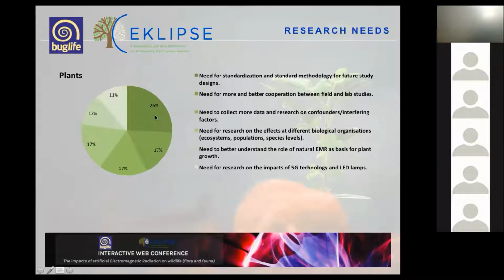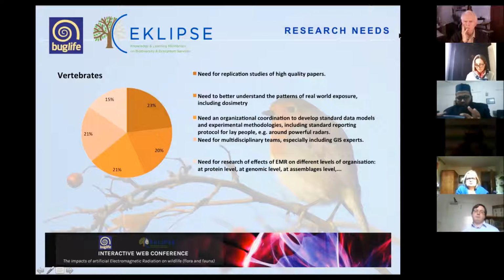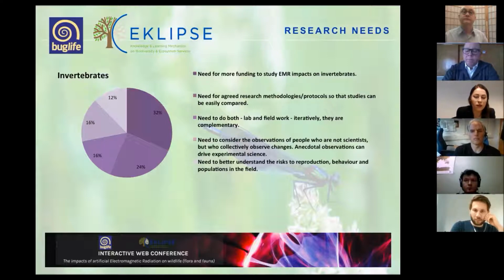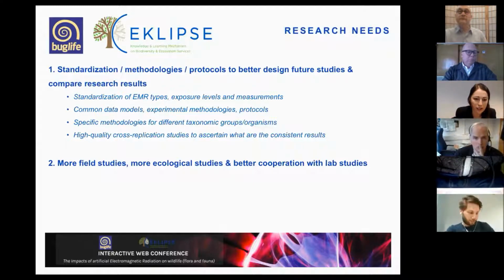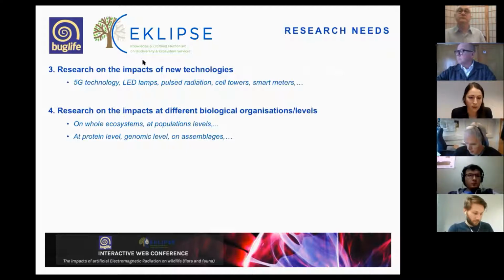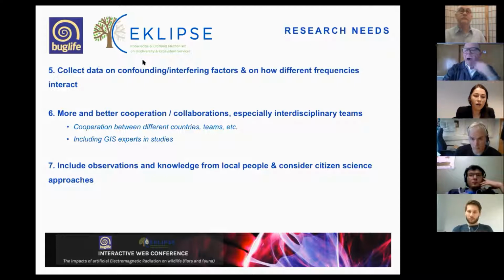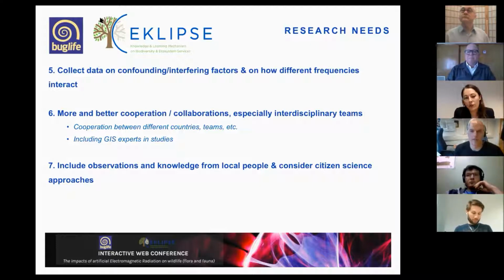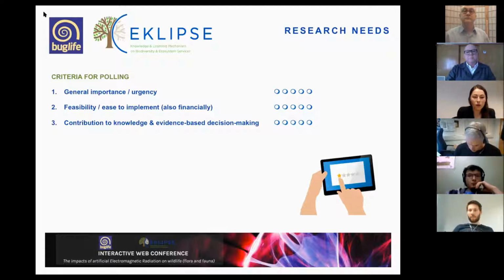Day 4 Session 5 - Transversal Research Needs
Presenter: Lise Goudeseune, EKLIPSE project.